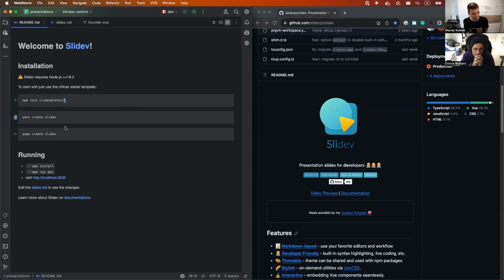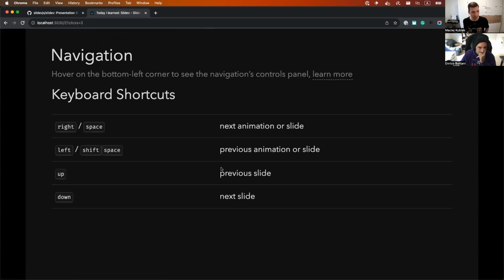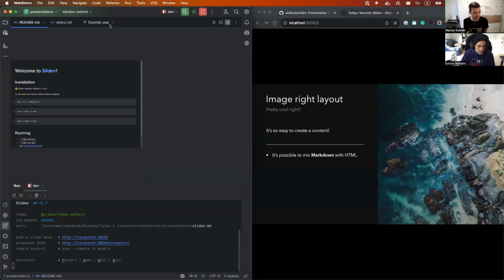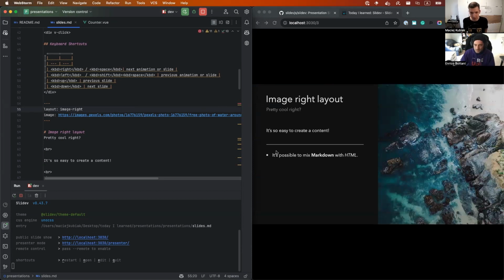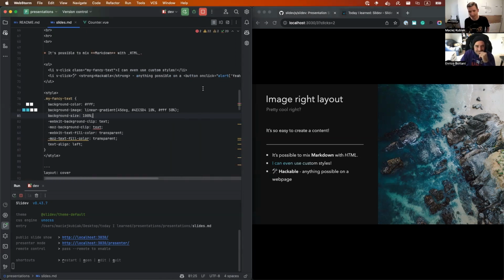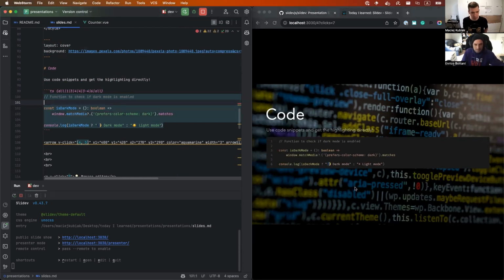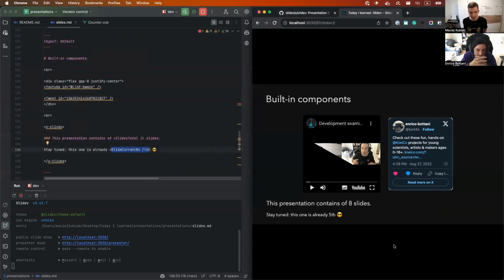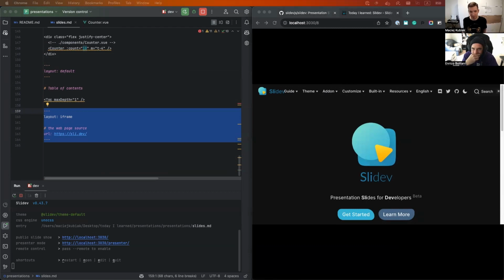Never waste time on PowerPoint again. SliDev: professional presentation tool for developers.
I showed Enrico the tool that helped me deliver more professional presentations faster than ever.

Key learnings:

* Slidev is a great and easy-to-use tool
* You can do amazing stuff with it, including:
    - creating interactive presentations with couple line of markdown / html
    - professionally present the code
    - embed either built-in and your own components (written in Vue)
    - export your work in many different ways (including SPA)